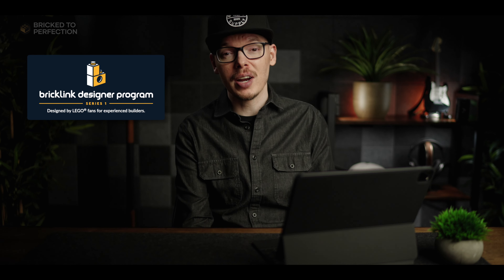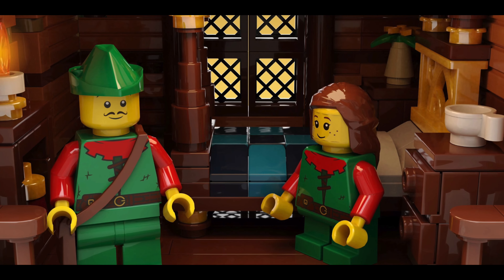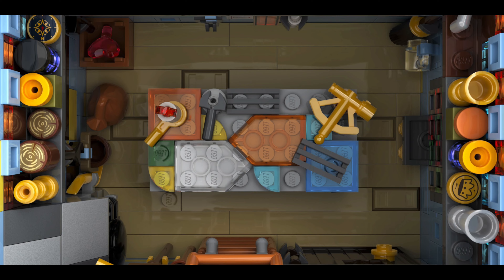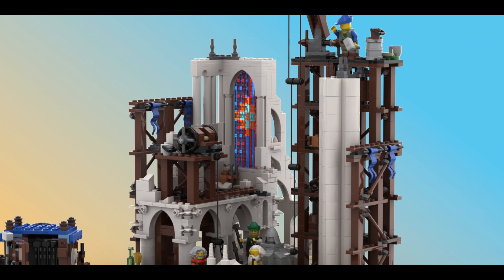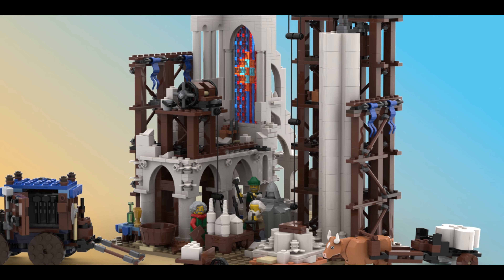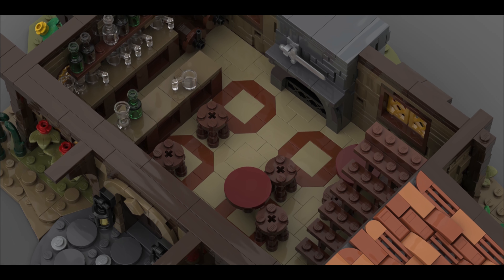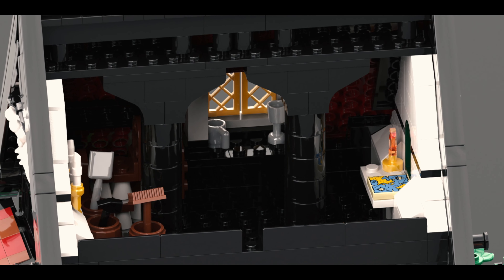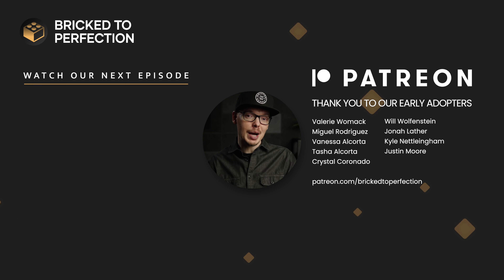5 MIND BENDING Medieval Sets for Adults!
In this video, I share my top five picks for medieval Lego sets from the Bricklink designer program, featuring stunning attention to detail, unique designs, and a mix of classic and modern techniques.

If you buy anything from the list below, it will help keep our channel alive!

Images are downloaded directly from Bricklink and are upscaled and enhanced for visual fidelity.